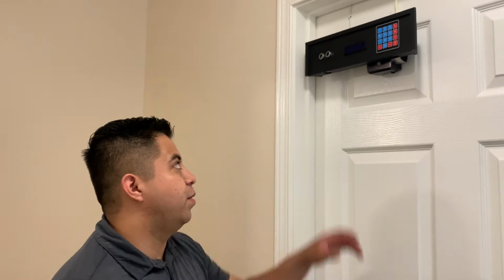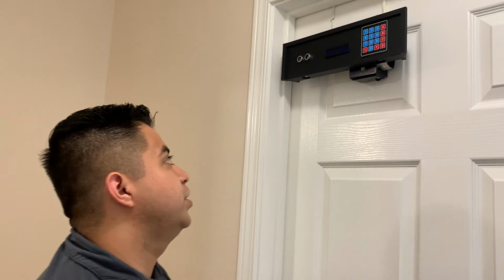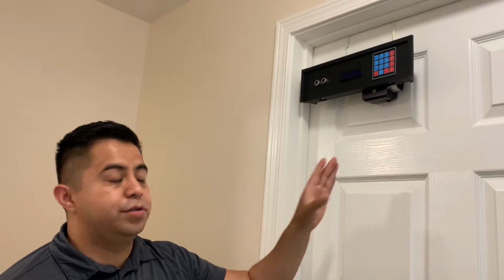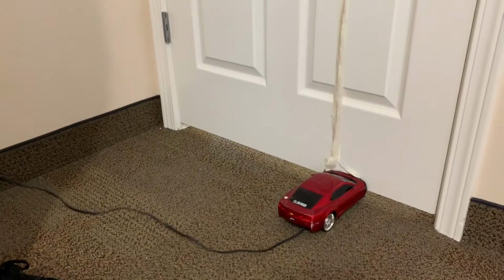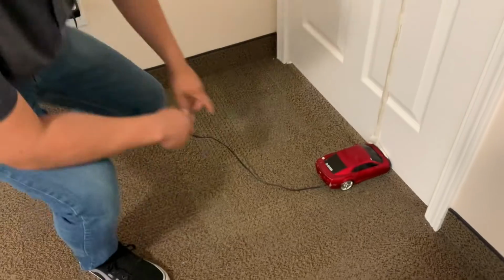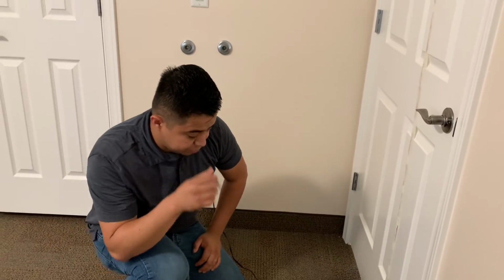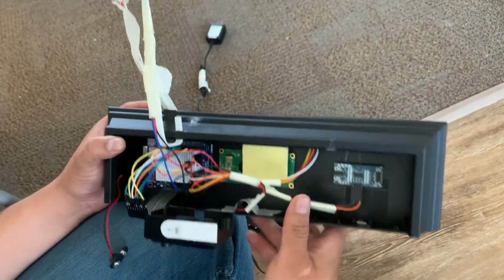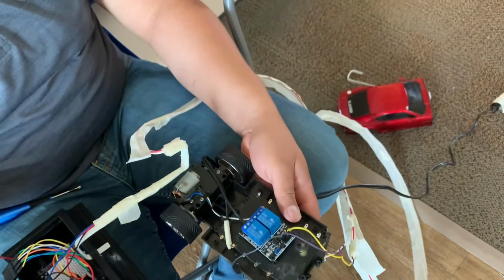The Security Systen 300